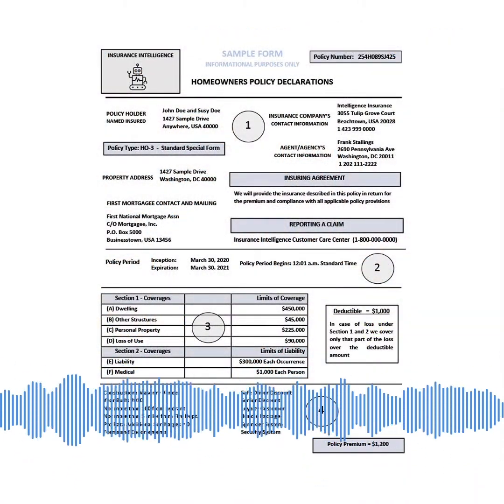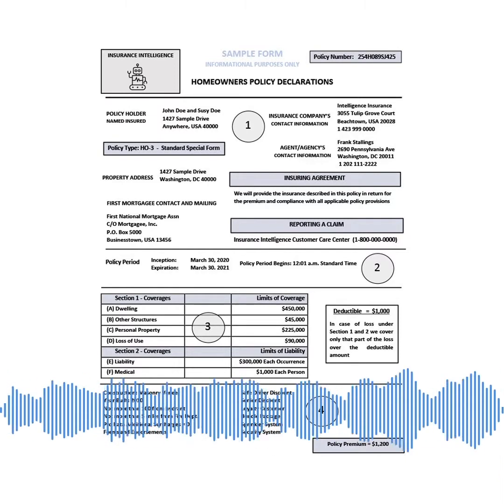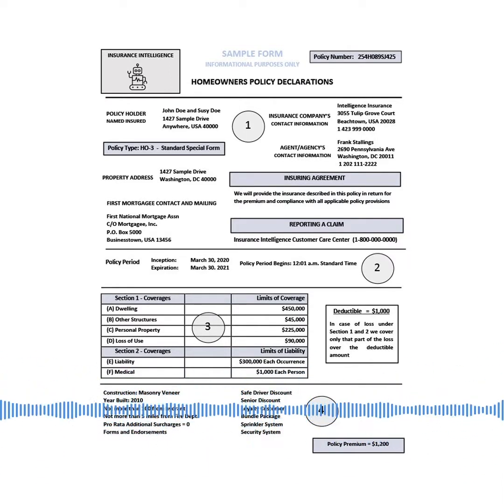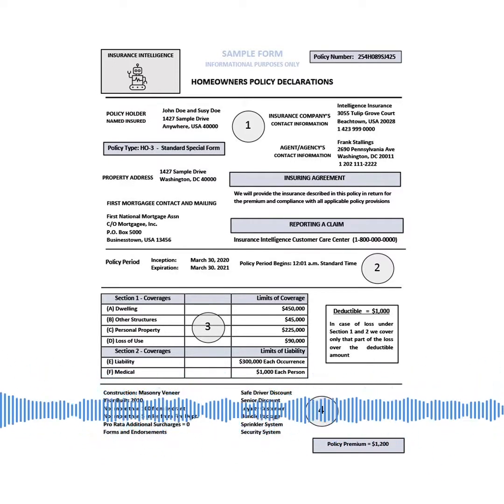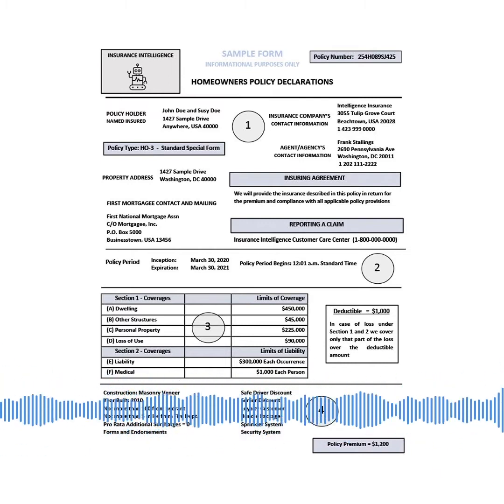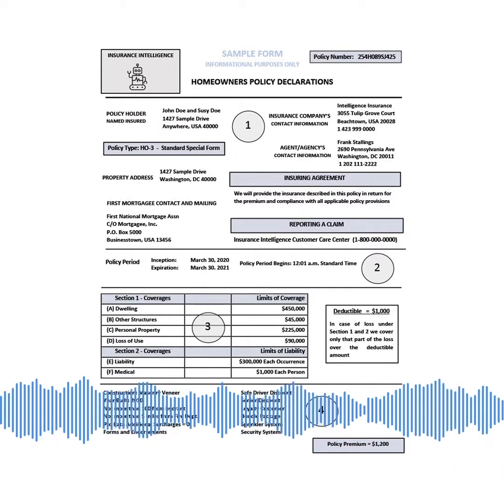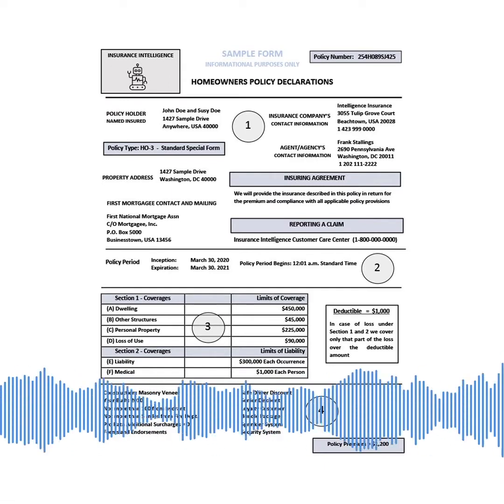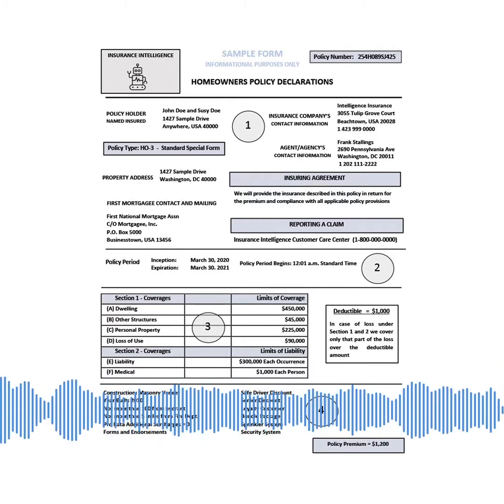DISB Podcast Season 1 Episode 1: Your Homeowner’s Insurance Policy Declaration Page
DC Department of Insurance, Securities and Banking Podcast Season 1 Episode 1: Your Homeowner’s Insurance Policy Declaration Page

The mission of the Department of Insurance, Securities, and Banking (DISB) is three-fold: (1) cultivate a regulatory environment that protects consumers and attracts and retains financial services firms to the District; (2) empower and educate residents on financial matters; and (3) provide financing for District small businesses.